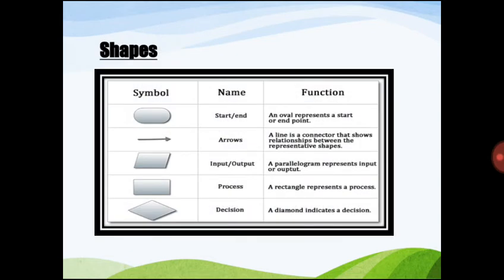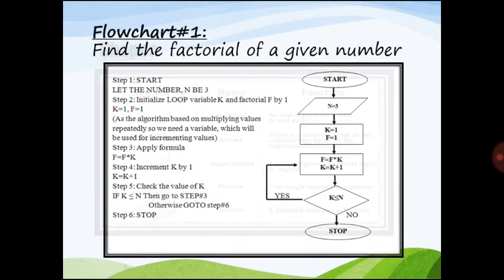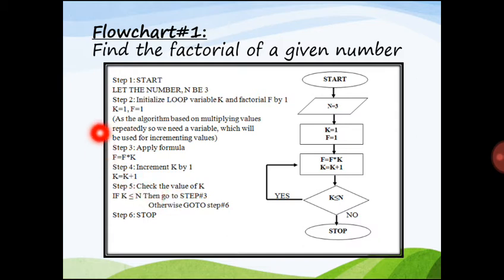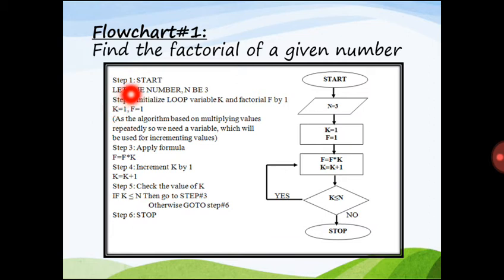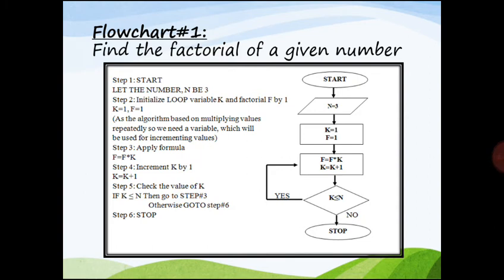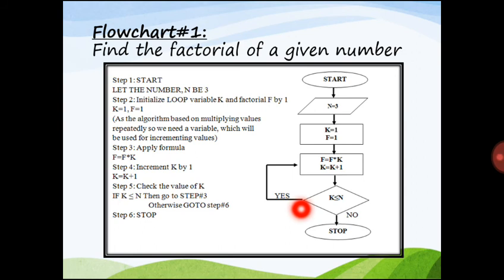transformation of an algorithm into flowchart